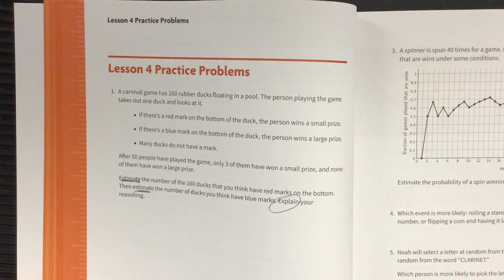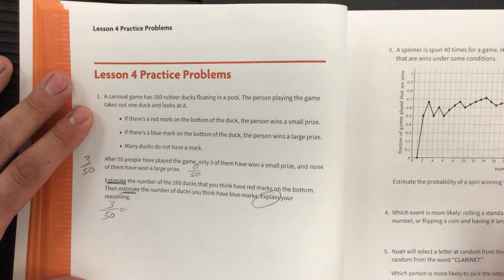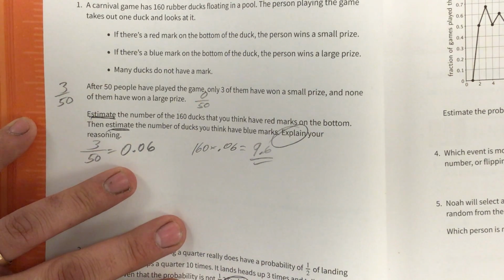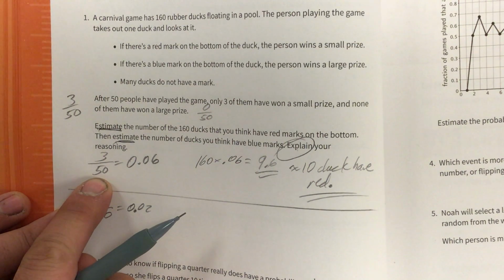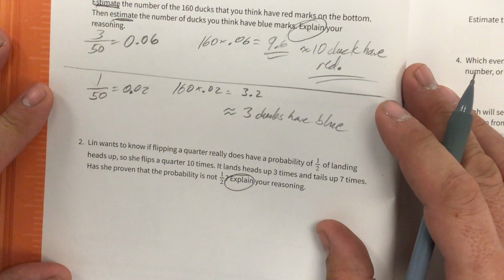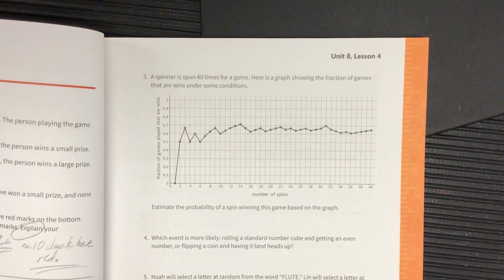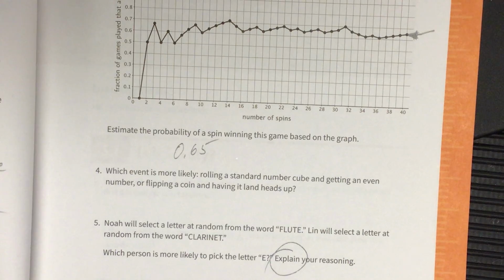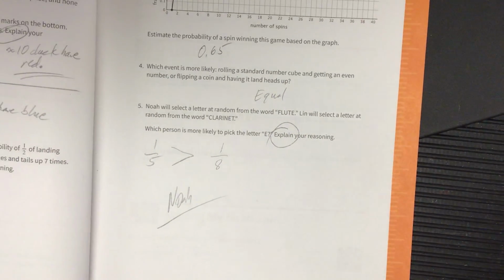8.4 Homework Discussion